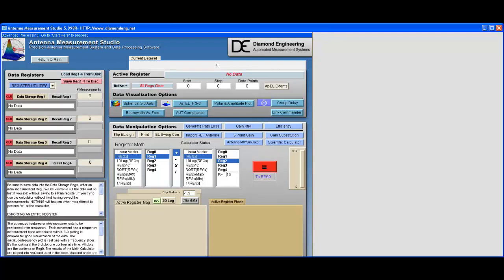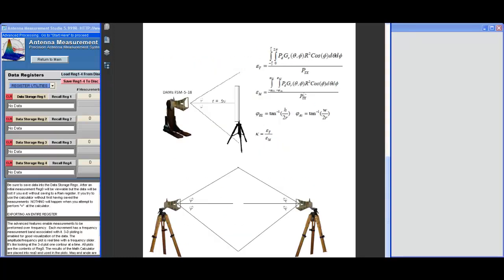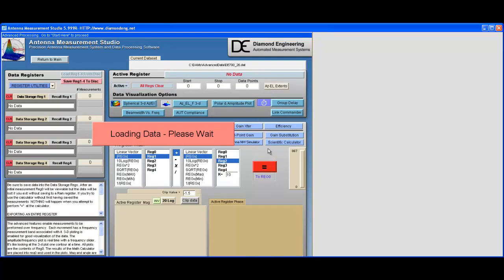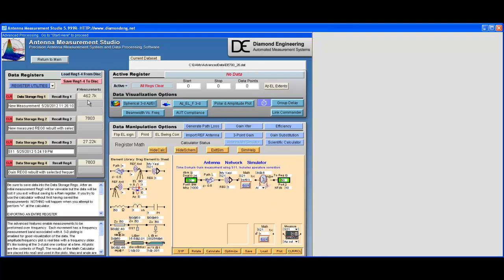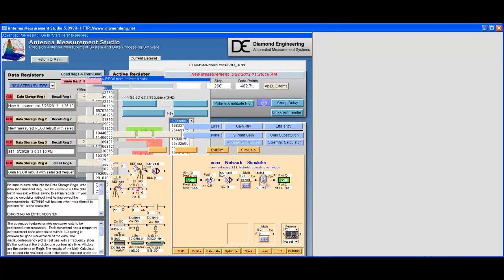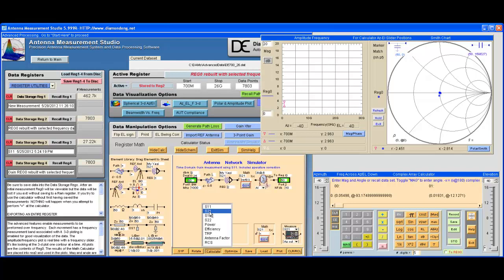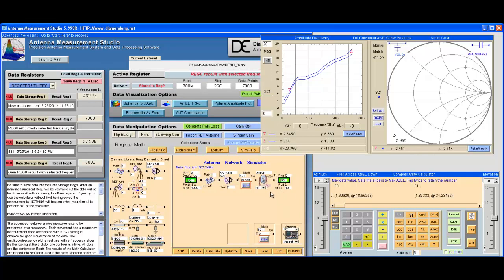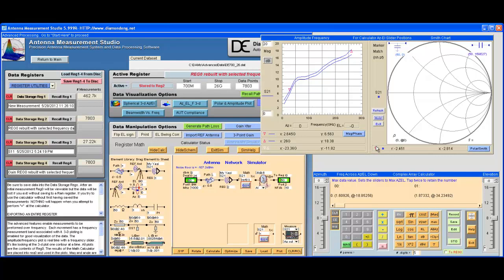Desktop Antenna Measurement System: Mirror Method with Time Domain Tutorial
In this video, we will present a unique methodology for performing a single antenna measurement with a mirror image. This technique was originally developed in the 50's by Purcell and relied upon perfect match as well as real-time match data. The method had limitations because the antenna under test required a good match. Later, this was modified and the method was extended. We used the Anritsu lightening with 1600 data points. The time domain gate was also set at one half meter with an 8 centimeter width.

For more information on Diamond Engineering, our antenna measurement systems, our reference horns or our antenna measurement studio software, please